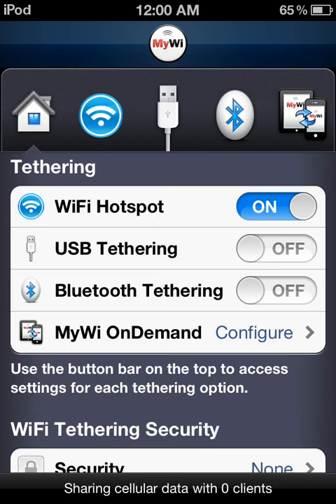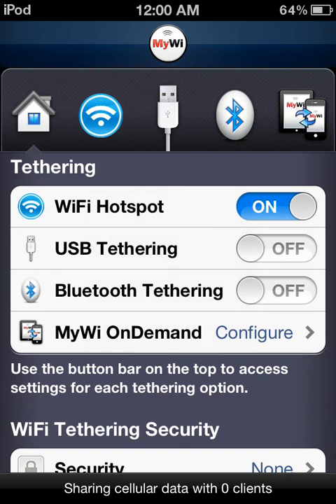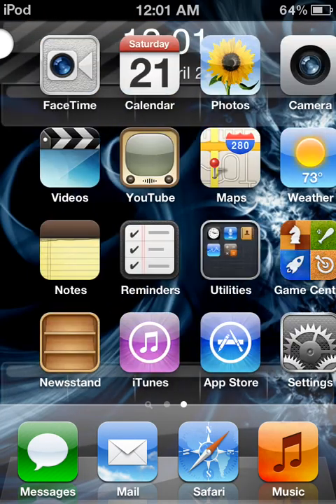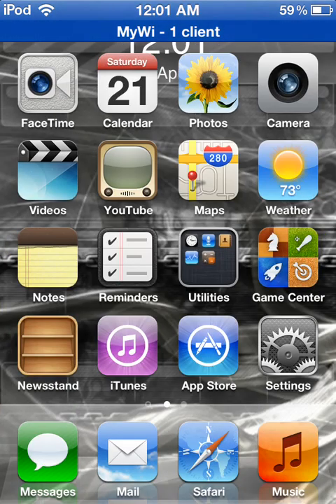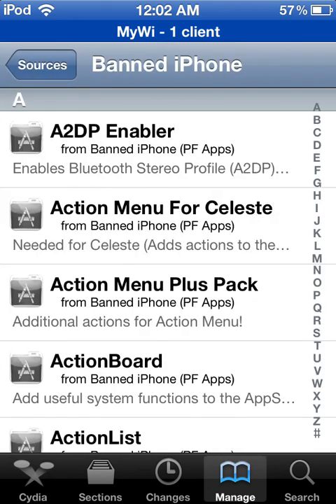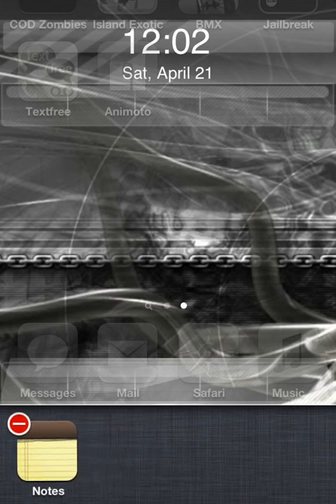How to get wifi anywhere from your IPOD FOR FREE 2014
today i will show you how to get wifi anywhere using cydia